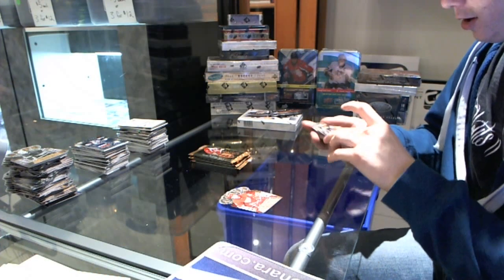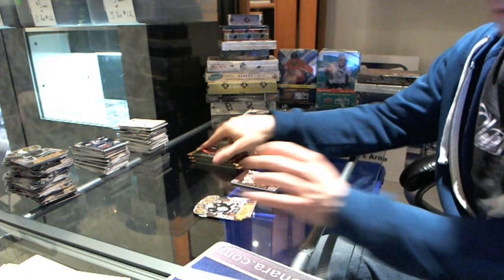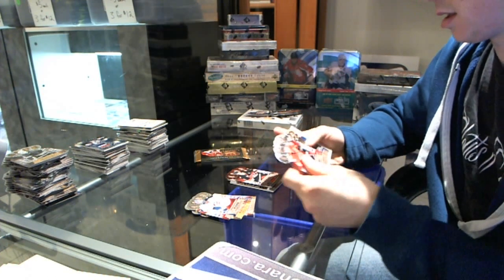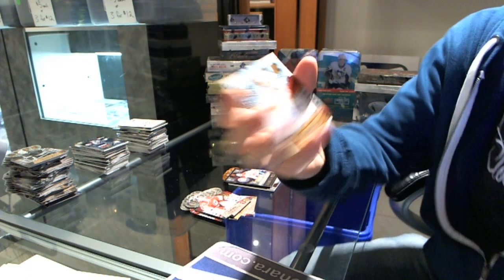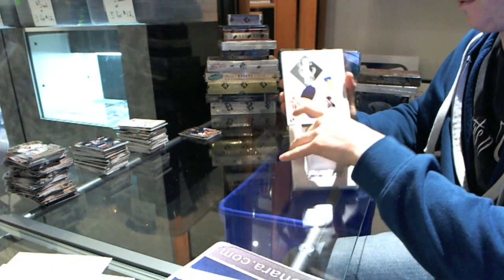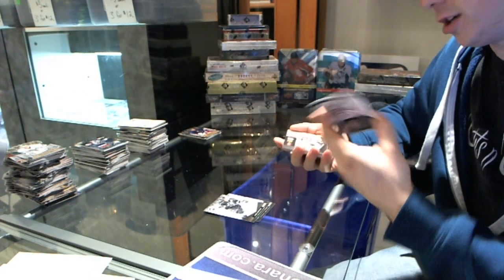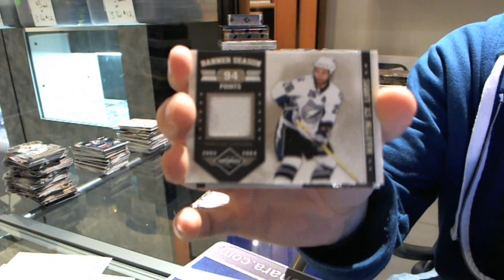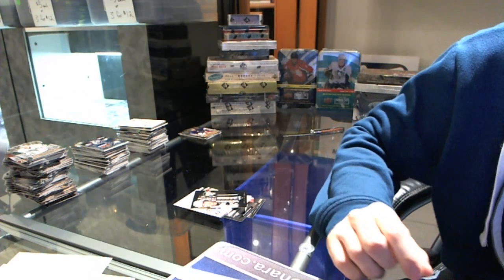irock119's 11-12 Crown Royale & Limited Hockey 2 Box Break